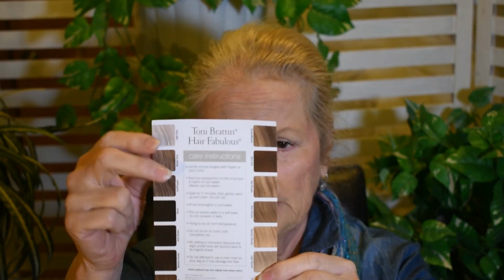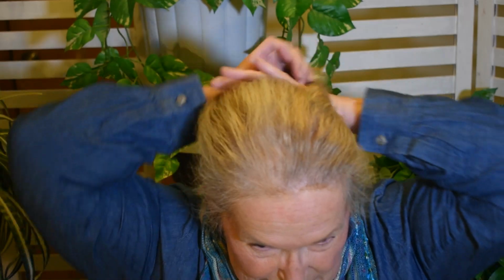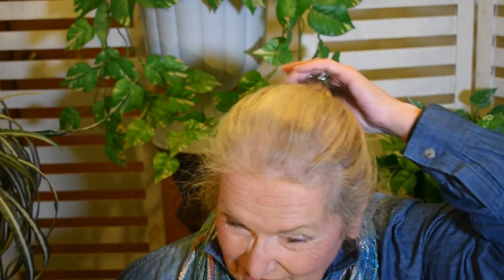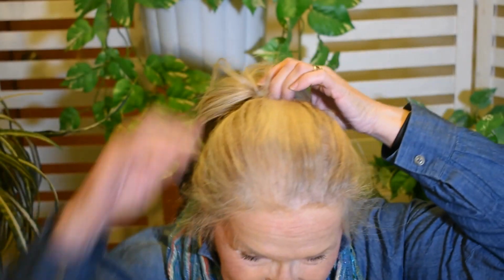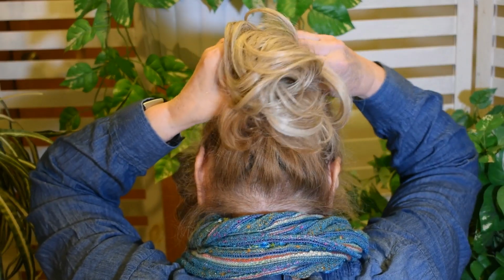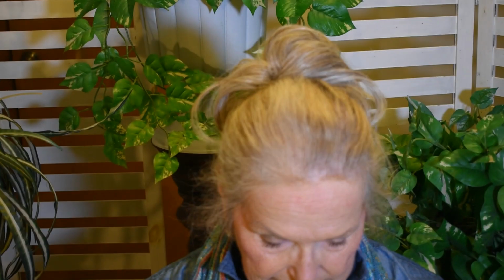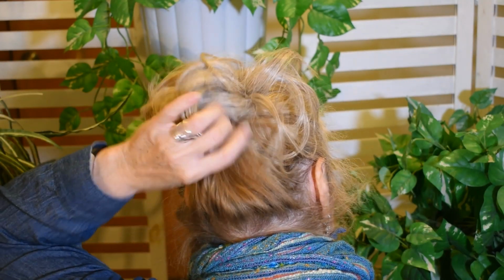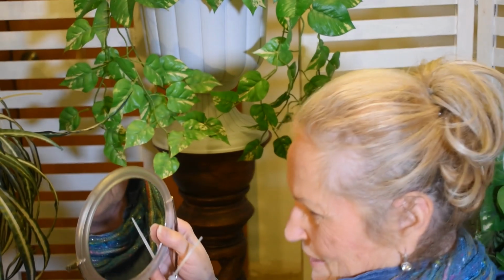Twin Clip Soft Curl by Toni Brattin Unboxing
I love hairpieces, clip ins and wraps!  This video shares the unboxing of my QVC purchase of the Toni Brattin Twin Clip Soft Curl. This set contains not 1 but 2 clip ins that you can wear alone or both at the same time.  You can go from just quick and easy everyday messy bun to evening wear.  This is a very versatile duo.  Check it out!
608 Twin Clip Soft Curl HF Light Blonde by Toni Brattin Hair Fabulous
Purchased from QVC  $38
This item is a personnel purchase  and  I am not paid or receiving product for this review.